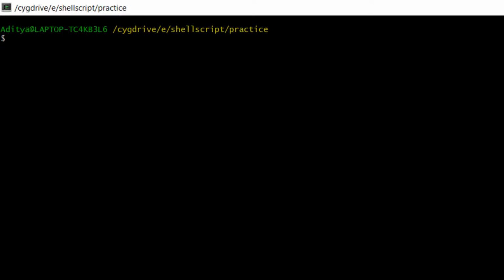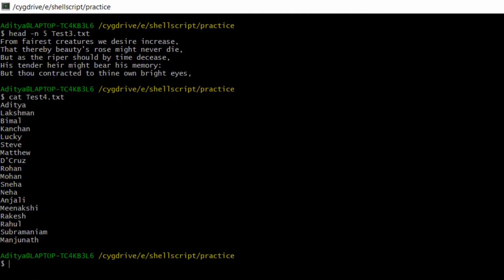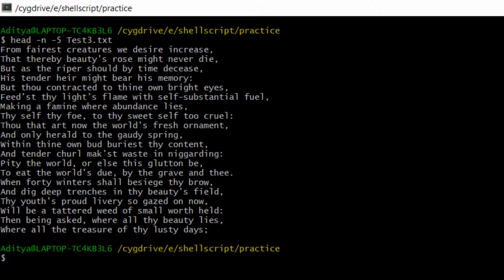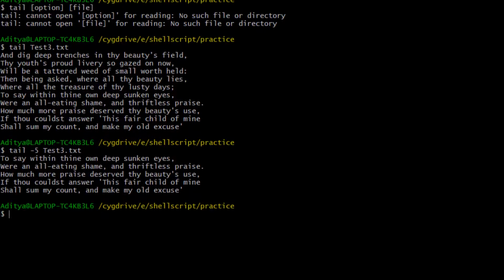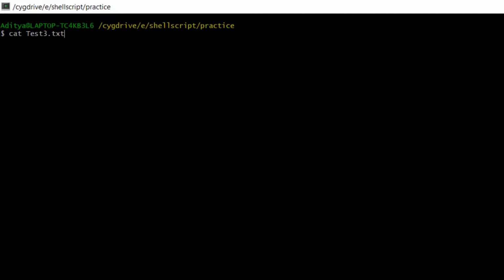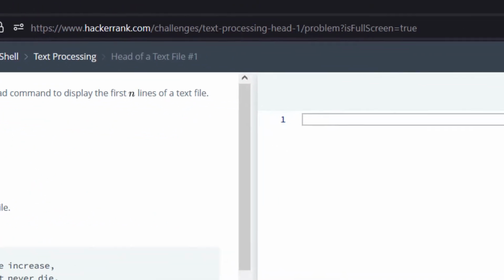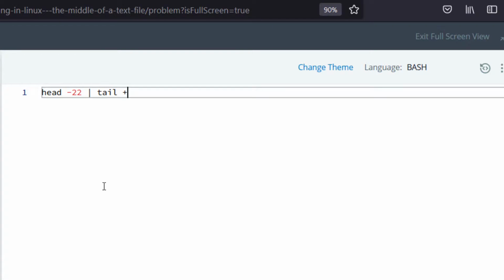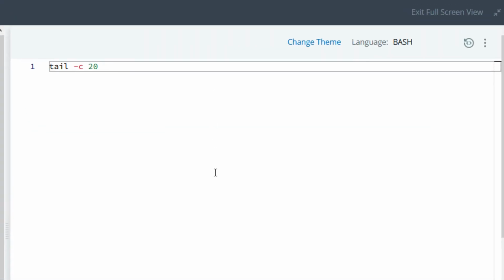Tutorial | Knowledge | Head & Tail command in unix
Welcome Back,
In this video we are going to talk about Head and Tail command of unix and also
we will learn to solve Linux Shell programming challenges of Hackerrank.

Different - Different attributes of Head and Tail Command.

ADHYAN